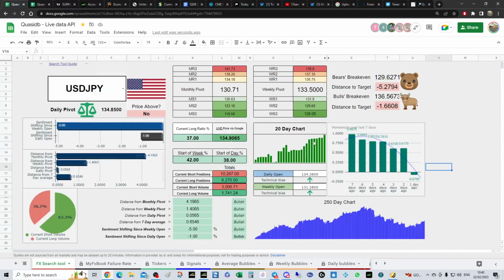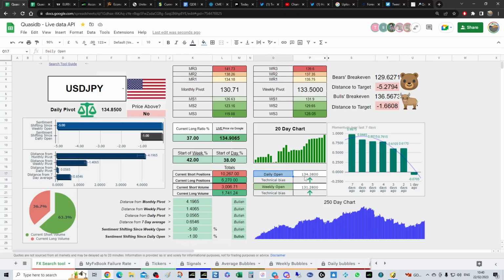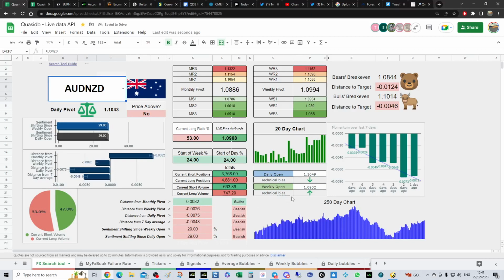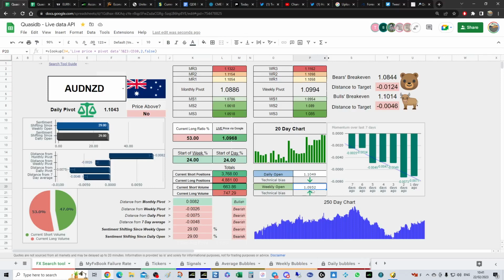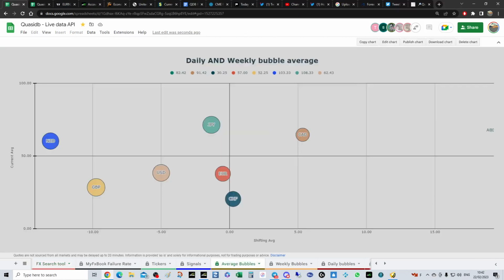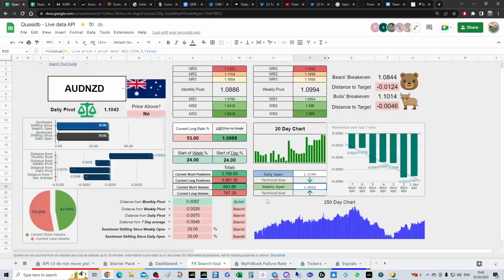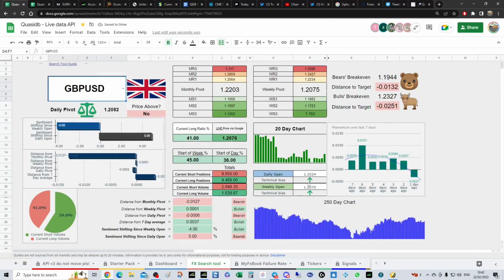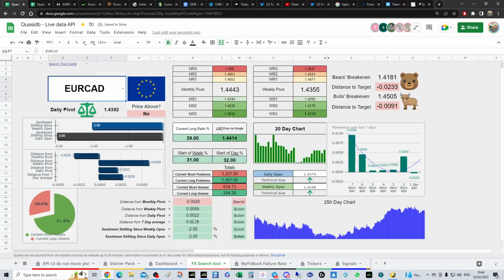Daily Open and Weekly Open metrics on the Search Tool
forex trading I think the Search Tool is as good as it'll get now.

Covered some use case scenarios, in how to use the Daily Open / Weekly Open for trade opportunities.

Two things to note however- be careful at sentimental extremes (such as EURAUD) and try and trade a currency pair that aligns with the sentiment.